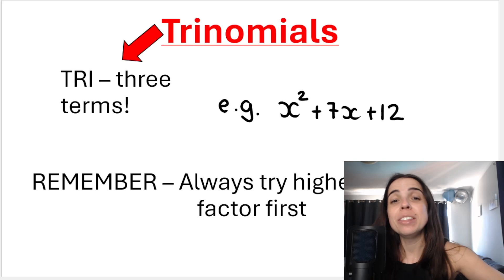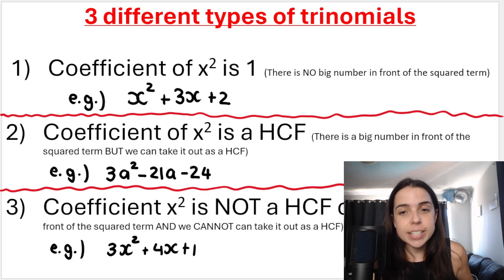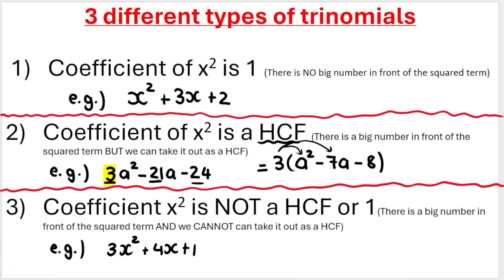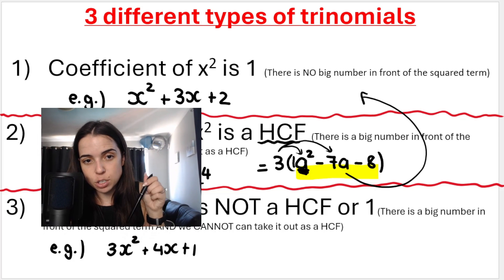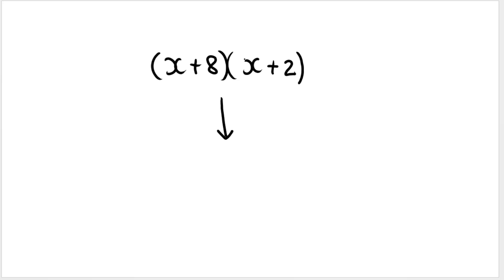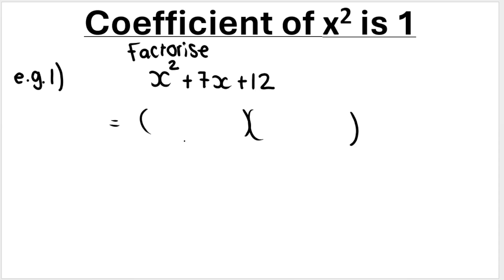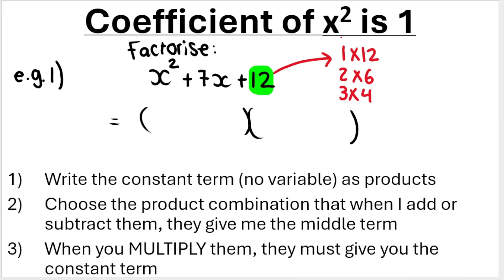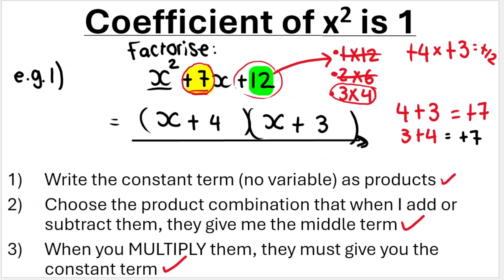Factorising Trinomials Grade 10 PART 1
Factorisation of trinomials for grade 9 and grade 10 maths students. Coefficient of the squared term is 1. This is PART 1 where I explain the method for factorising trinomials. It is VERY important to understand the more basic method before you move on to more complicated trinomials.

Factorising trinomials is a VERY important skill in maths.